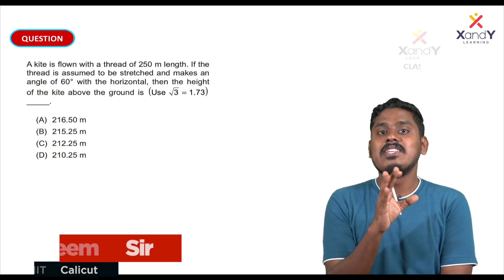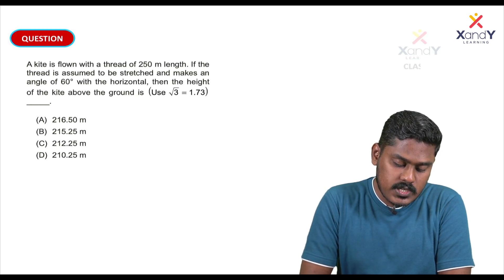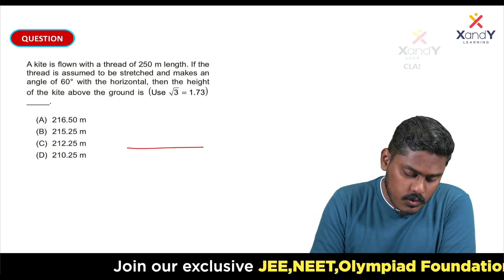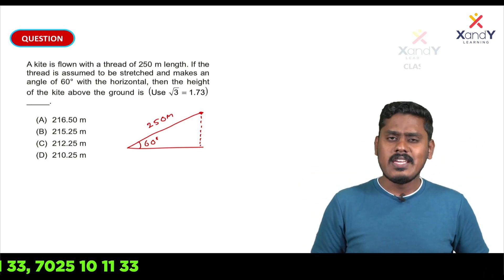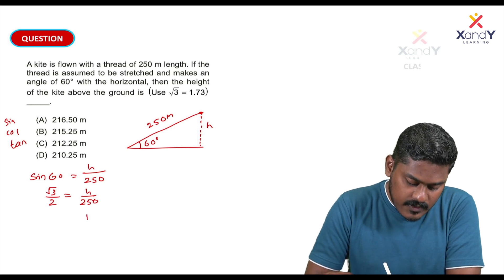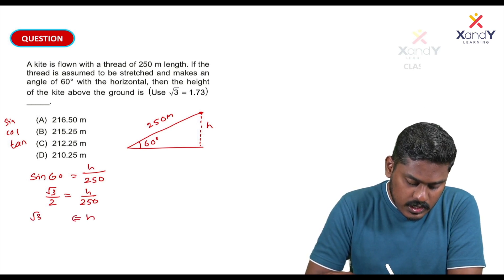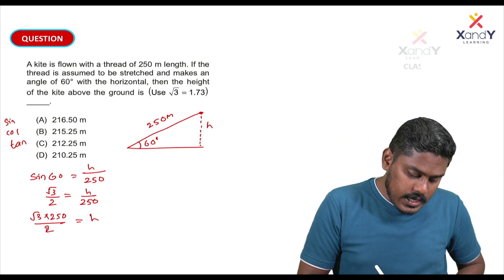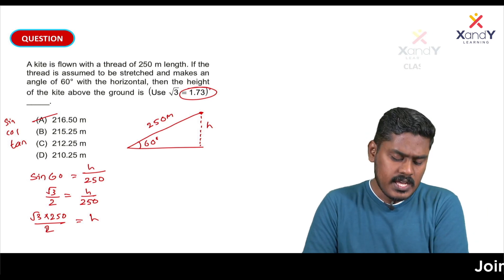🔰 Mission Olympiad | Class 10 | International Math Olympiad | Ep 02 | Mathematics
📌Register for XandY Class 8 (State) Free Coaching and join WhatsApp group

📌Get free Study materials and Basic Math course from XandY Plus App